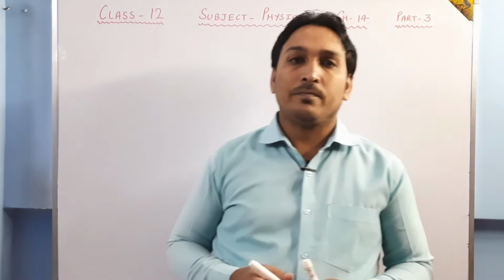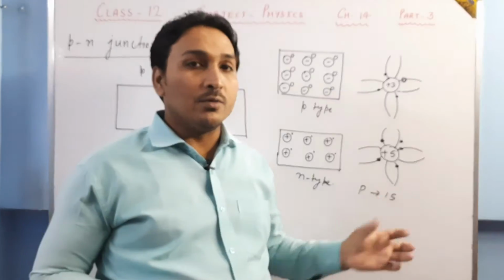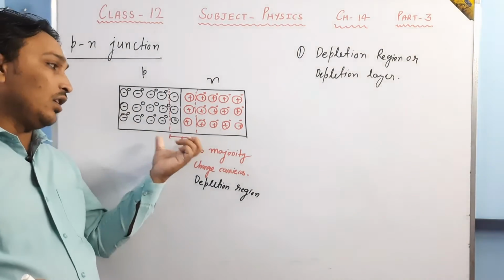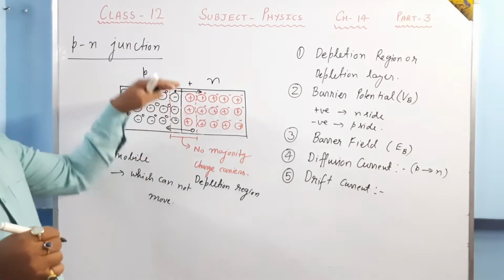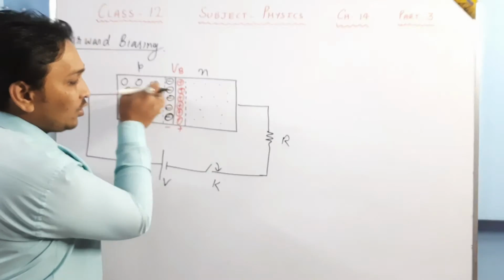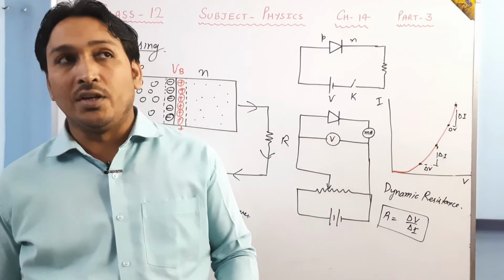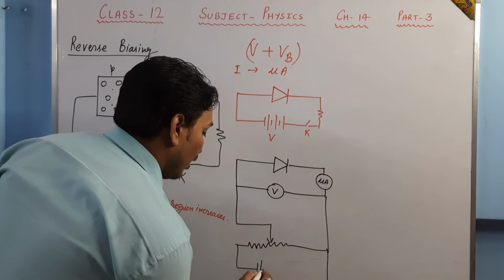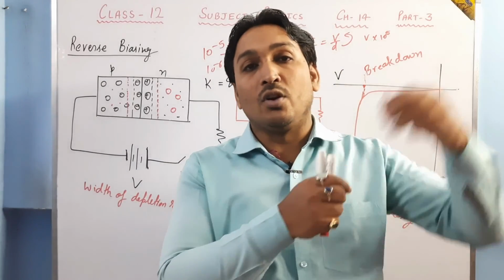Class 12 Physics Ch 14 Semiconductor Electronics- Materials, Devices and Simple Circuits Part 3